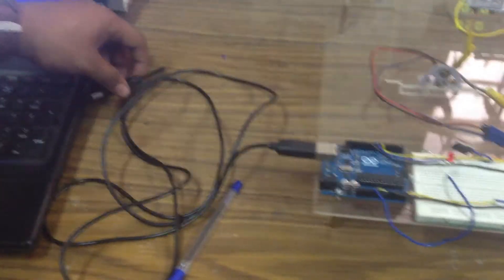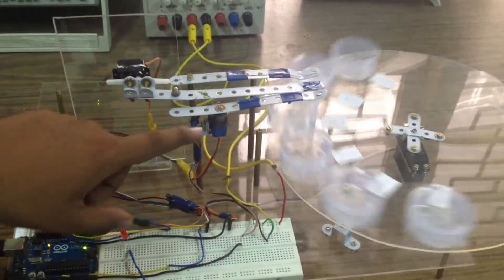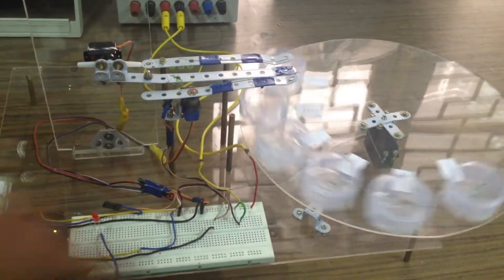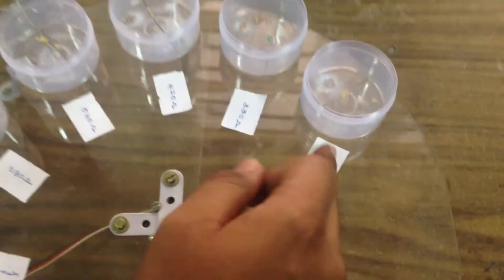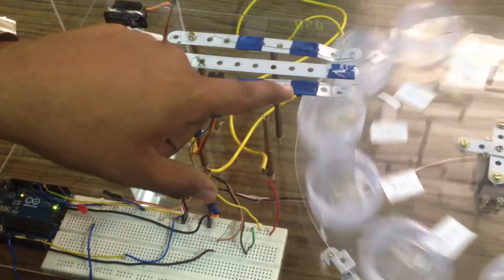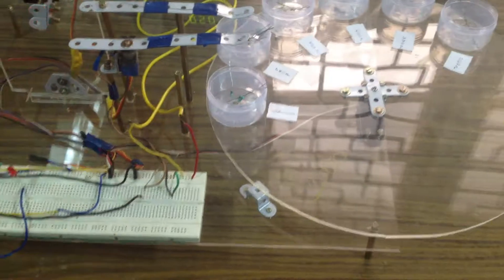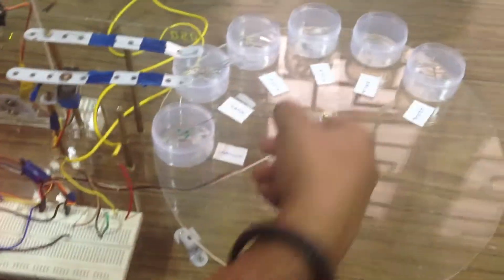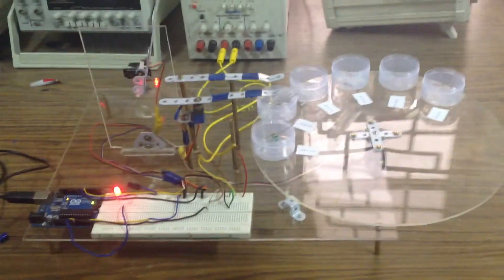RESISTOR SORTING MACHINE (PROTOTYPE)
This is a bot/machine which sorts the resistors into the specific containers done by Ramprasath Krishnakumar.